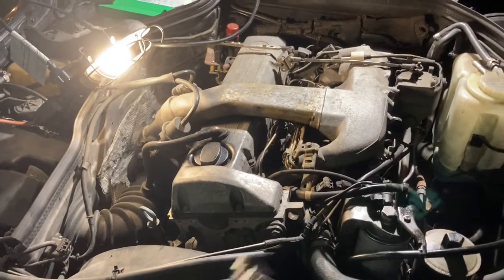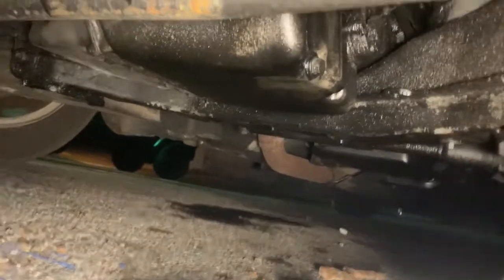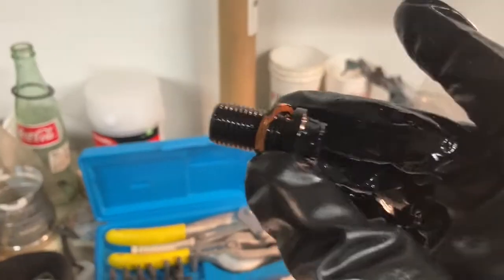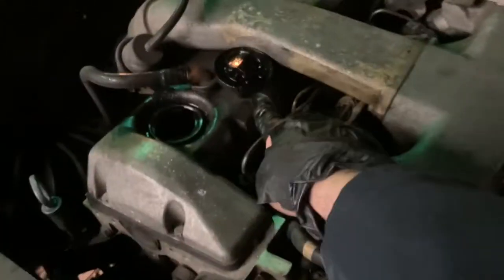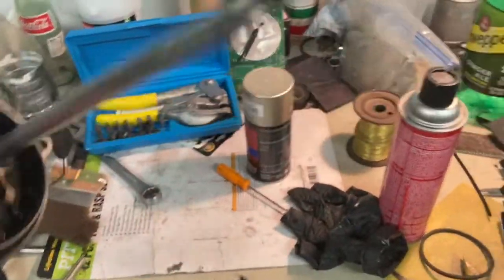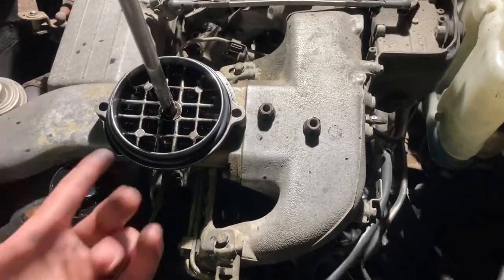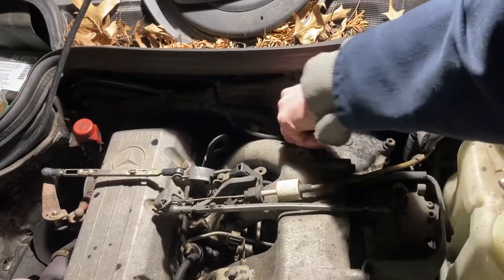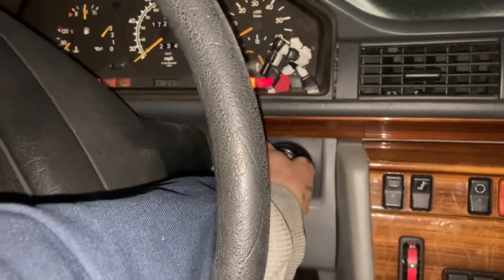Changing the oil on my Mercedes-Benz W124 300TD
In this scintillating installment, I change the oil in my 1993 W124 body 300 turbo diesel. Follow along with our easy to follow, step-by-step instructions! Or don’t! That’s ok too!